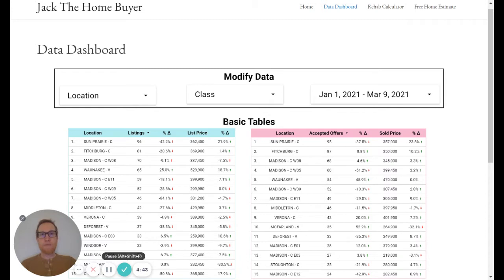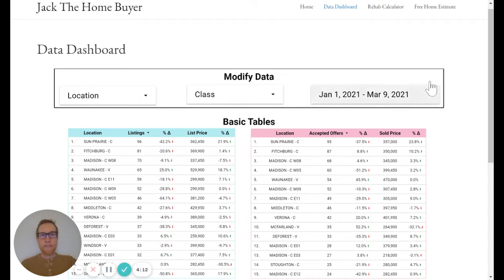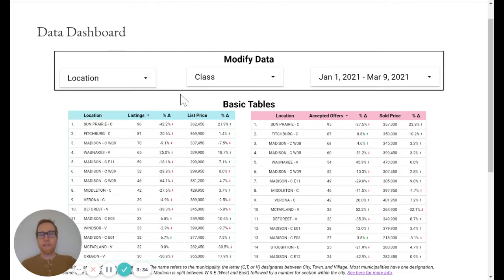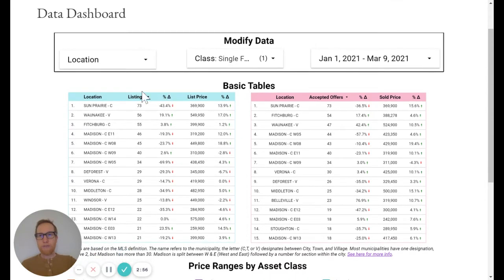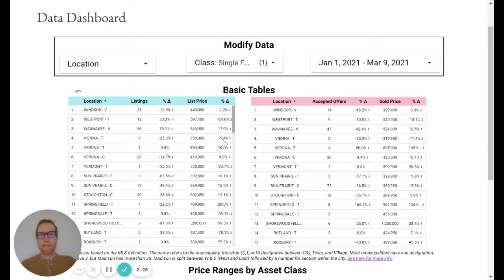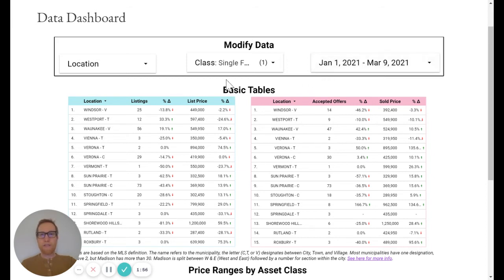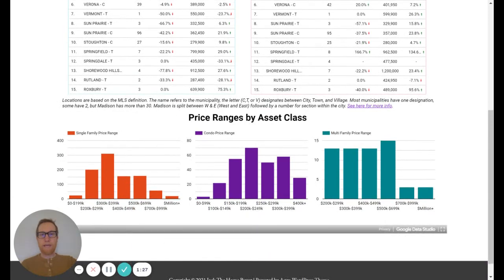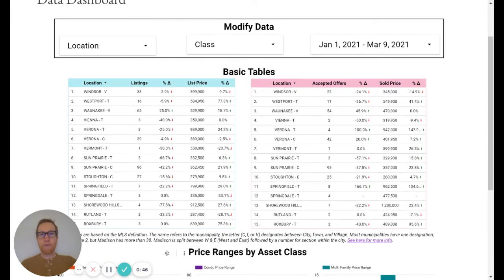Basic Data Dashboard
Basic dashboard for housing data in Dane County, Wisconsin. Includes all locations in the county and every Single-Family, Condo, and Muti-Family listing from the SCW MLS.